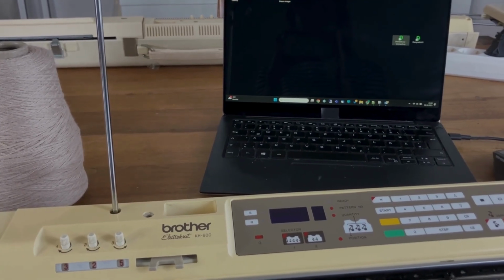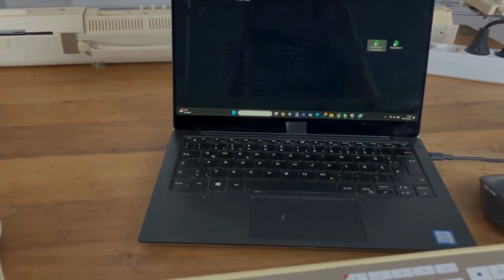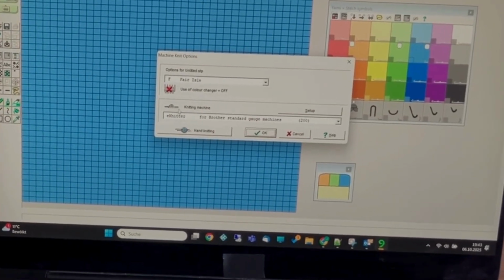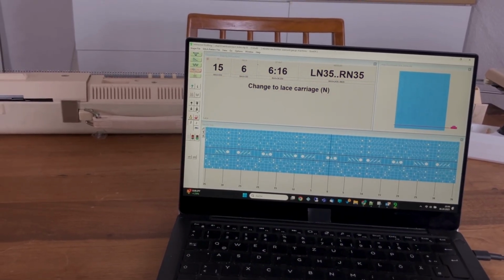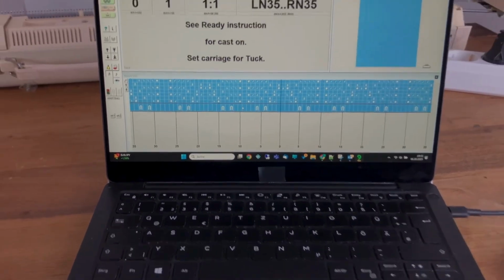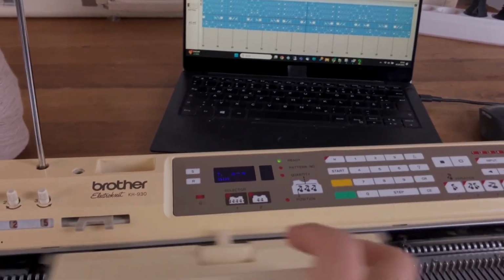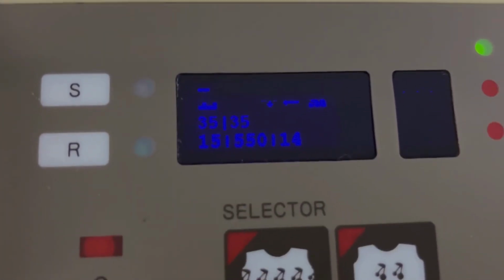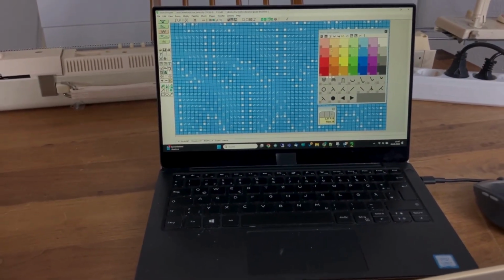eKnitter & DesignaKnit | First Impression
If you believe machine knitting should move forward – you’re in the right place. We’re all about eKnitter, DesignaKnit, and the WebApp — and how we can shape the future of knitting together.